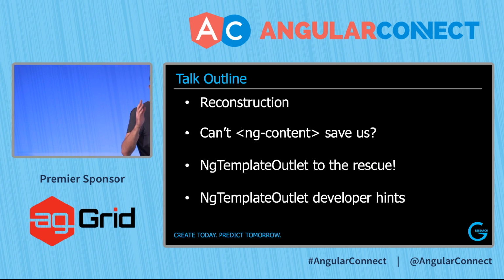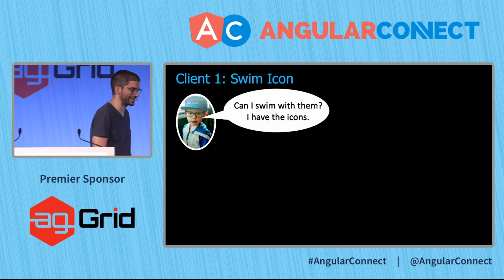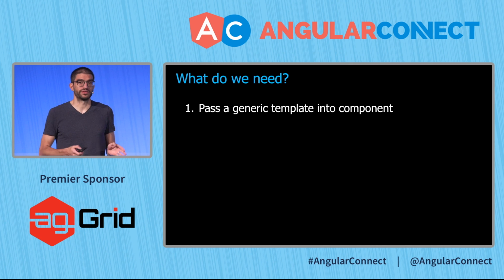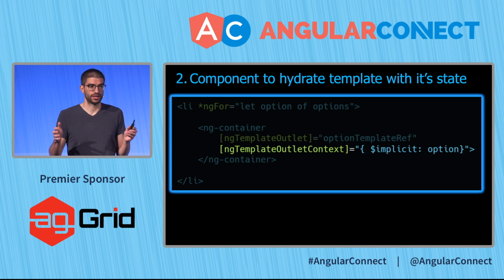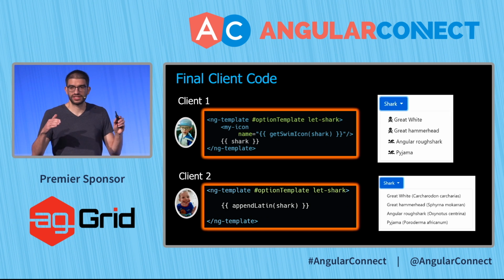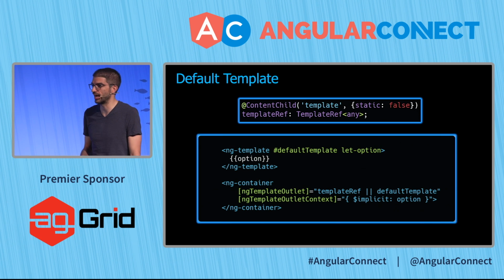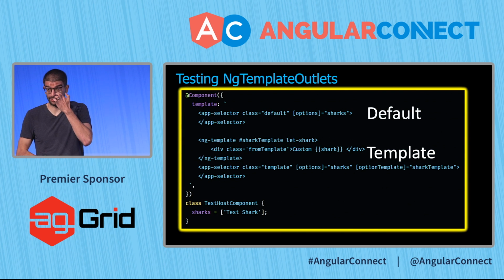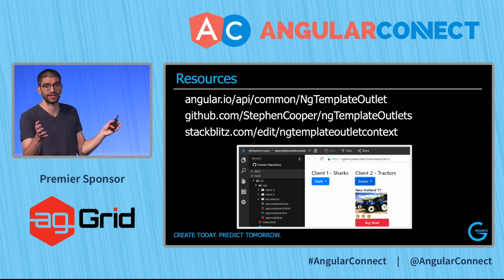ngTemplateOutlet: The secret to customisation | Stephen Cooper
Are you trying to create a customisable component with Angular? TemplateRefs and the ngTemplateOutlet directive could be the secret you are missing to achieve full user template customisation. Join us in this talk to see how we transformed our components to achieve this.

We will show how TemplateRefs enable you to provide default templates whilst accepting custom display templates that seamlessly integrate into your component. Users can even target variables from your component's internal scope that you choose to expose. Most importantly we will examine the differences between ngTemplateOutlet and ngInclude (Transclusion) and give examples when you should use each approach to template customisation.

After this talk you will have all the knowledge and skills you need to start using ngTemplate and ngTemplateOutlet in your own components and wonder how you ever survived without them!

About Stephen Cooper

Stephen is a developer at G-Research, a quantitative research and technology company. Since introducing the firm to Angular in 2015 he has been a passionate advocate who loves sharing his new found knowledge. Outside of work you will find Stephen enjoy time with his wife and two little explorers.